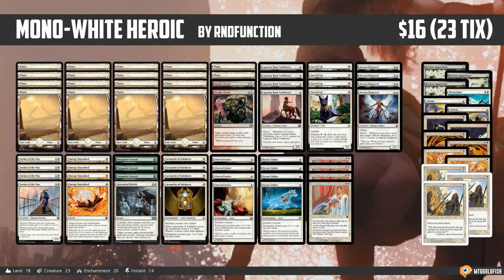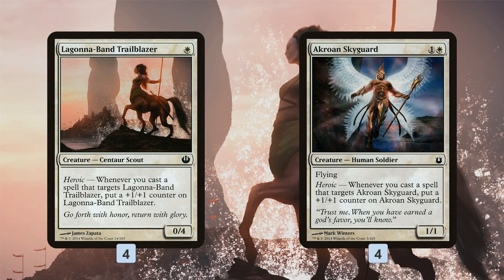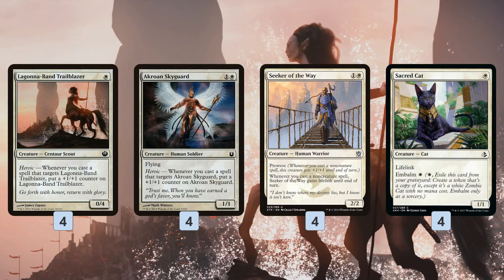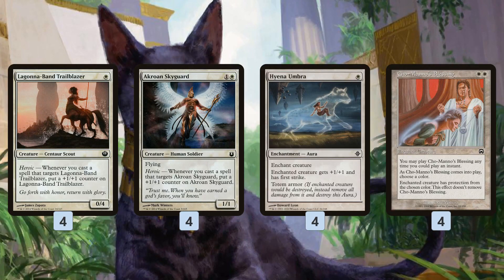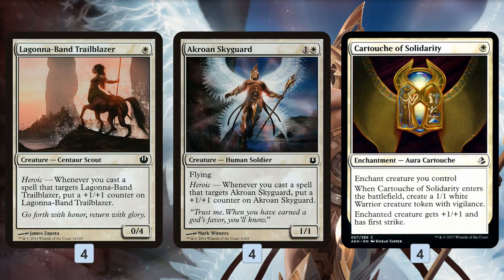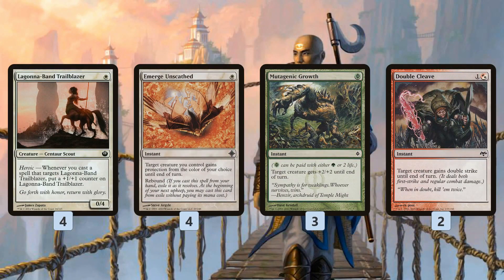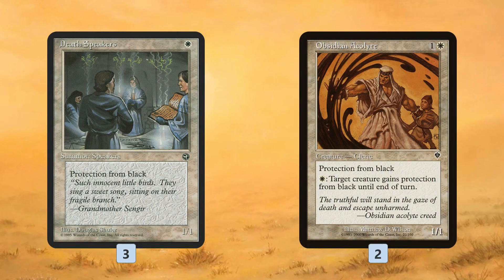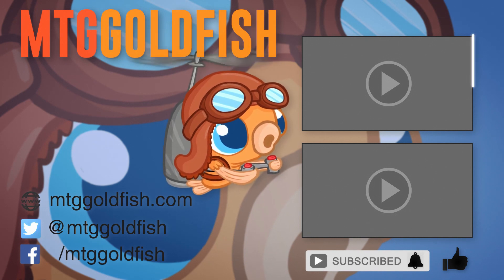Instant Deck Tech: Mono-White Heroic (Pauper)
Usually we cover a Standard deck on Tuesdays, but this week we are changing things up. We have a spicy new Rivals of Ixalan Standard brew for Fishbowl Thursday, so today we are going to jump into Pauper for a crazy Mono-White Heroic brew! If you like growing cheap creatures into huge threats by casting a ton of strange spells, this might be the Pauper deck for you!